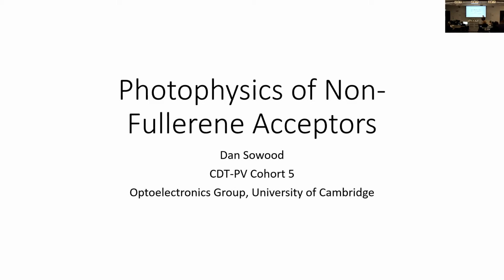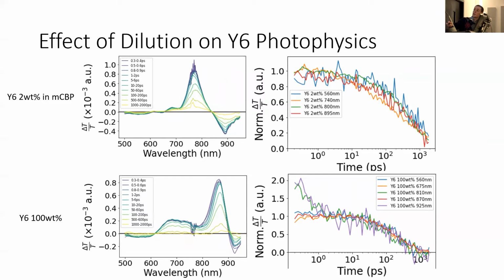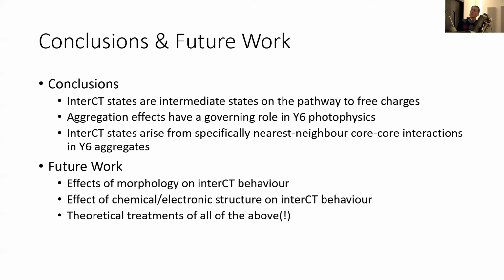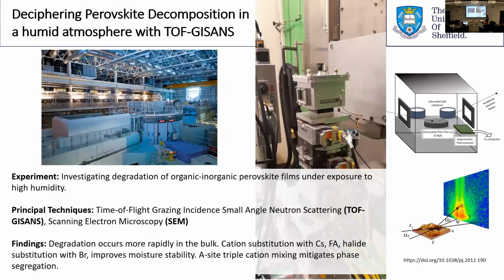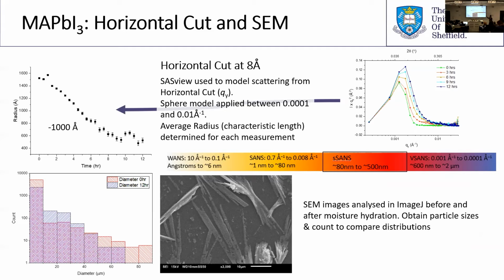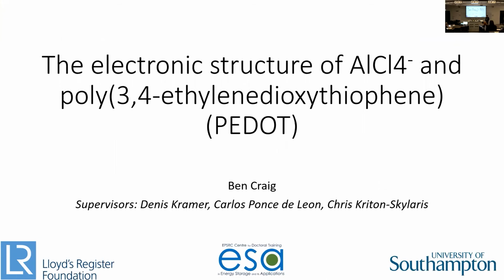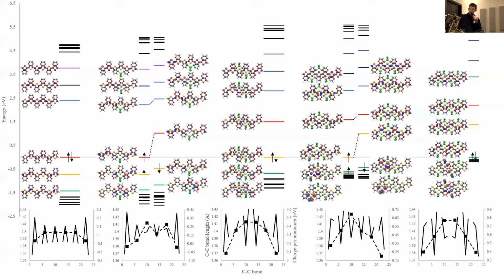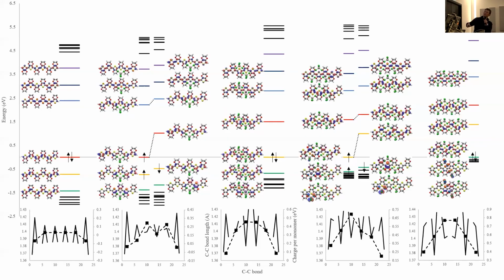Session 3 - Multi-CDT Conference on Clean Energy and Sustainable Infrastructure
Session 3 from the 2022 CDT Conference discussing electronic structures, perovskites and non-fullerene receptors